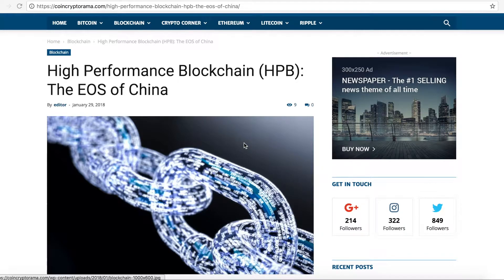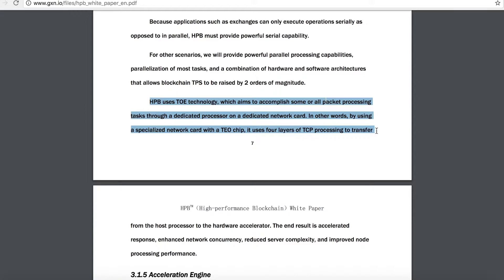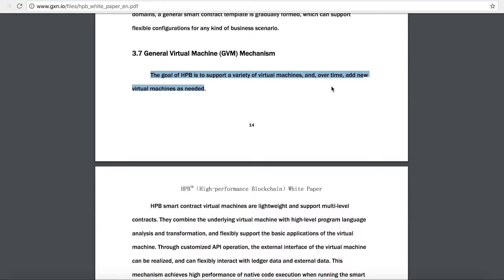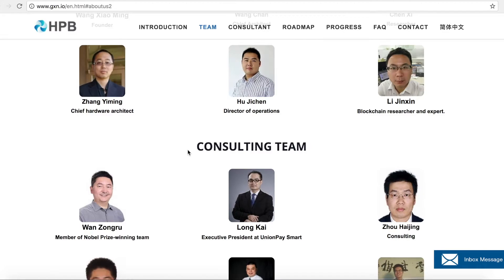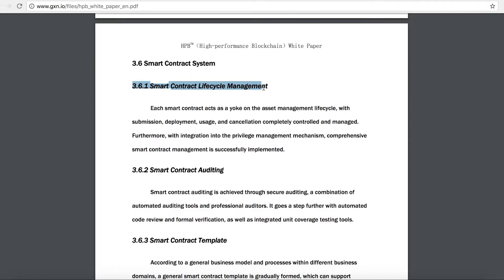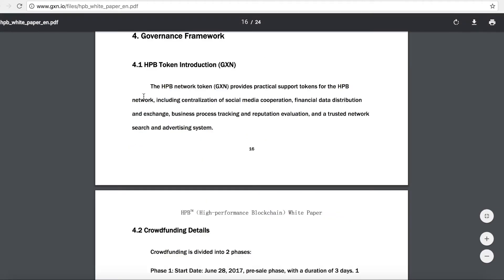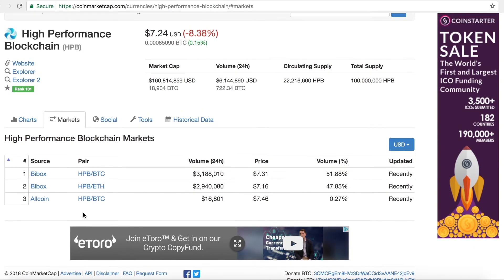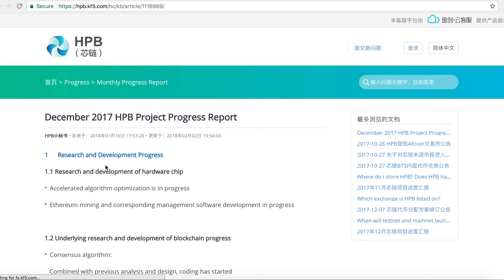HPB- The Blockchain of ALL Blockchains?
UPDATE- HPB has now listed on Kucoin.

Is this Blockchain the Blockchain of ALL Blockchains?

HPB (High-Performance Blockchain) is a new kind of Blockchain hardware and software architecture, which includes a chip acceleration engine and the blockchain platform, aiming to realise the performance extension of distributed applications. Positioned as an easy-to-use high performance blockchain platform, combined with industry depth to meet real business needs.

This is done by creating an architecture that builds an application's similar operating system. The software architecture provides account, identity and authorisation management, strategy management, database, asynchronous communication, and thousands of CPU and FPGA or cluster program scheduling. By the implementation of a new architecture, the blockchain can support millions of transactions per second, and second level confirmation.